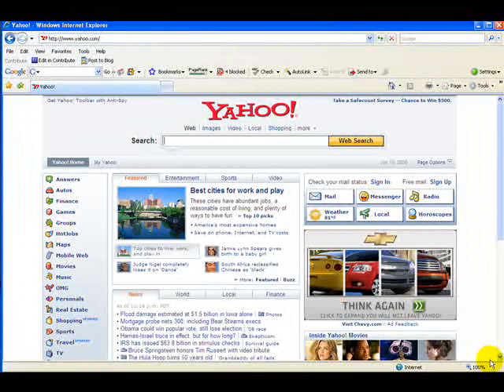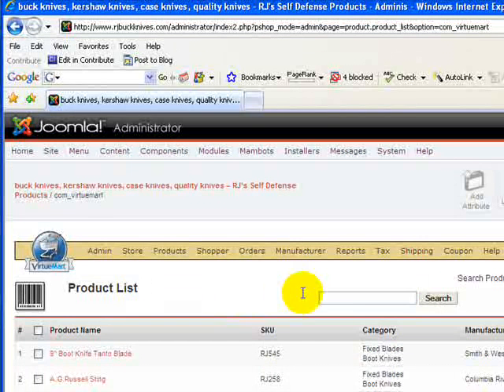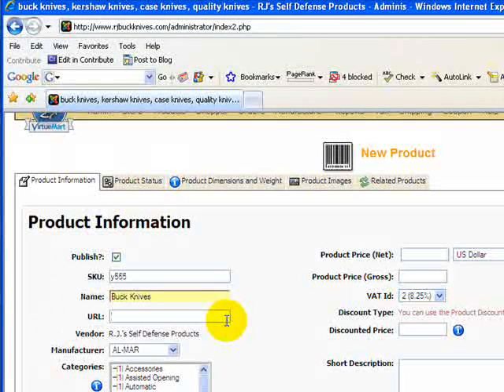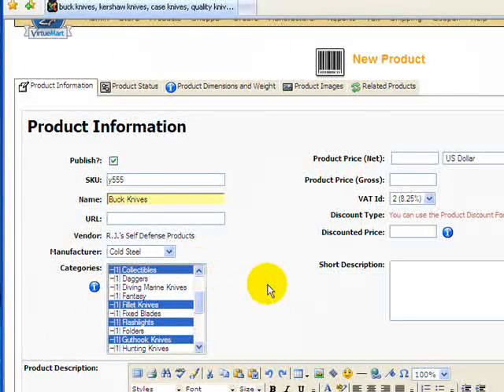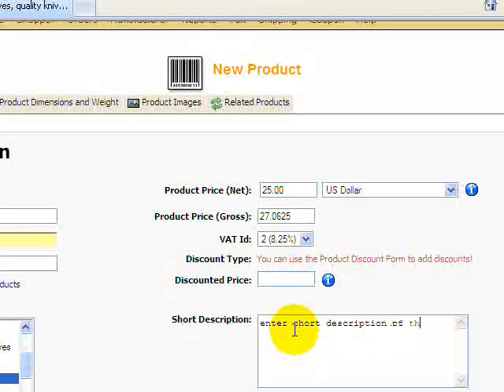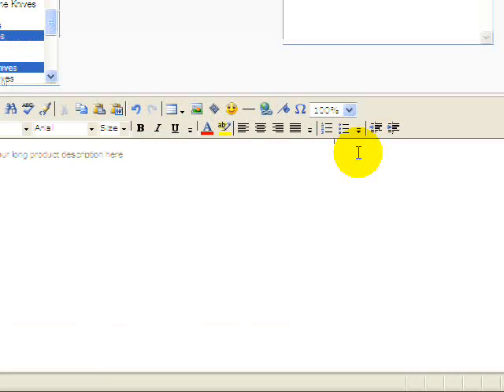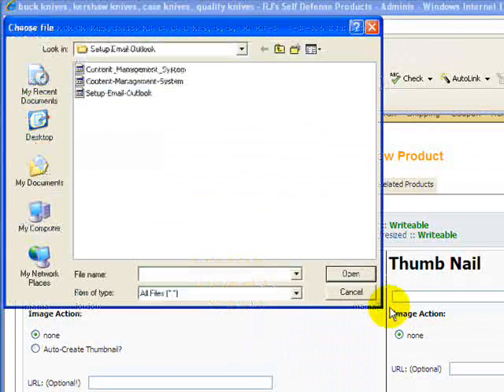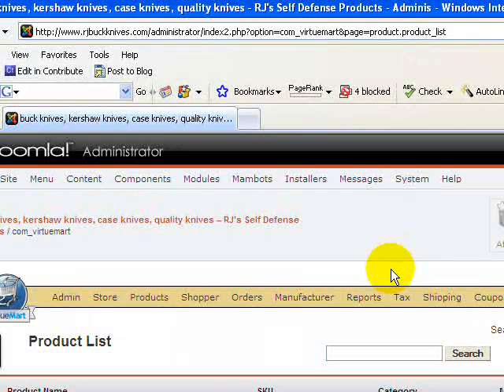Adding Products to VirtueMart eCommerce Store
Creative Media Web demonstrates how to add new products to your ecommerce website store using Joomla's VirtueMart component.